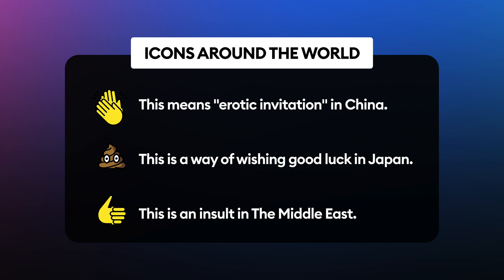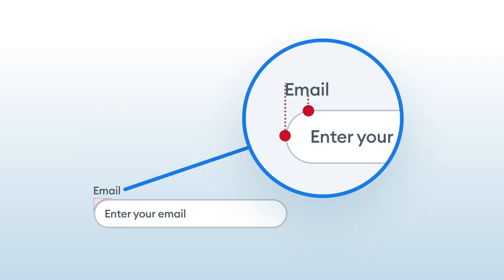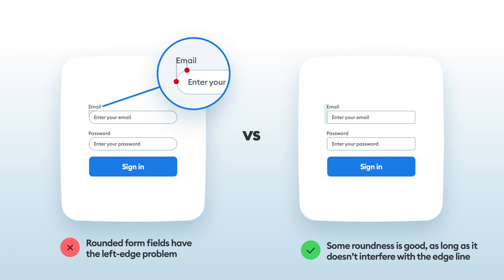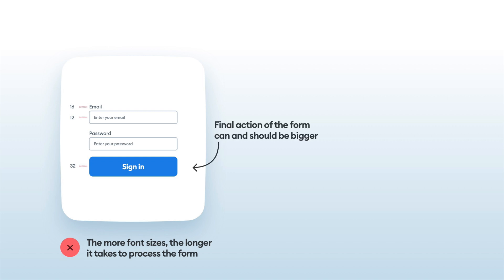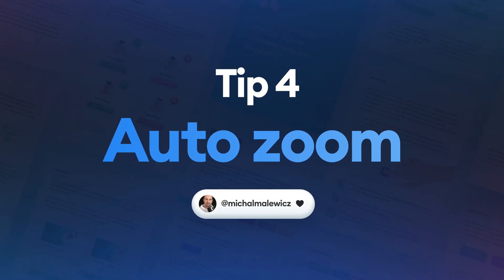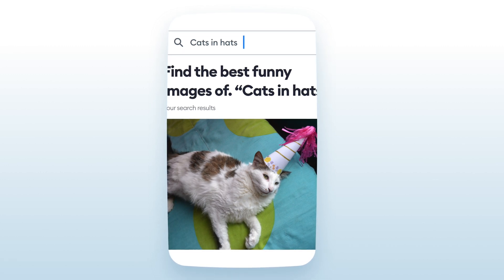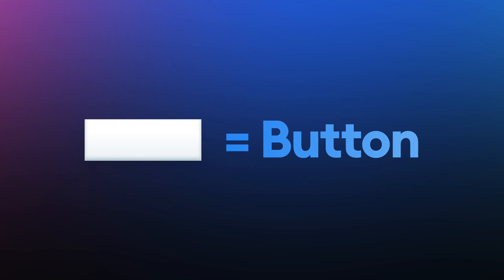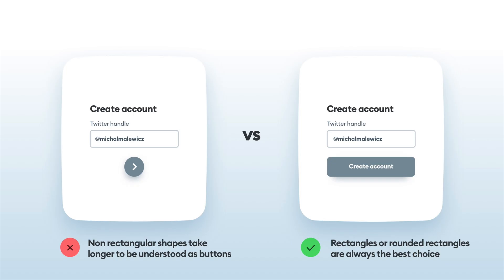Do THIS if you want your form to FAIL.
Another episode where I share with you TESTED design tips, all coming from our experience, heuristics AND research. We are not copying other sources here, the idea is to give you really valuable skills so you can learn UX and UI design quickly and efficiently. These can be done with any design tool, sketch, figma or xd - doesn't matter. Learn with us to find out how to design better forms, what kind of form fields convert better, what does a heart icon mean in ux design, what iOS does to small placeholder text in forms and a lot more!